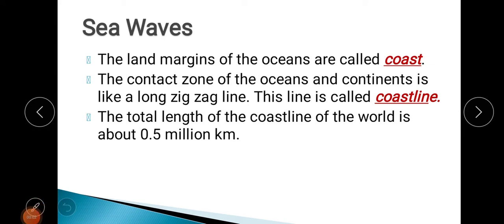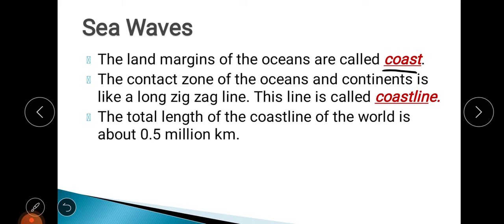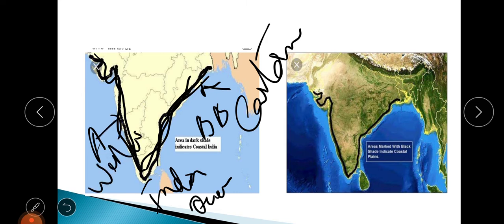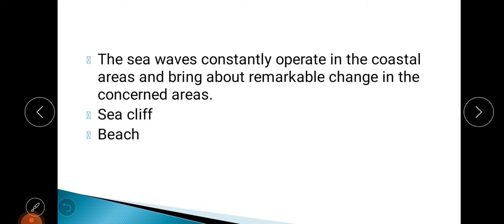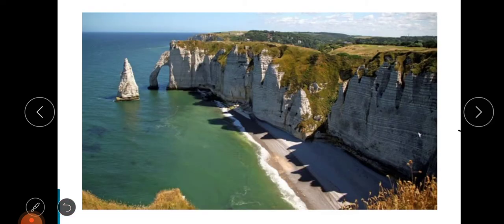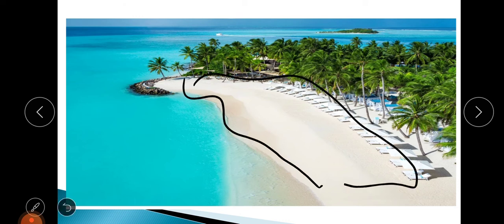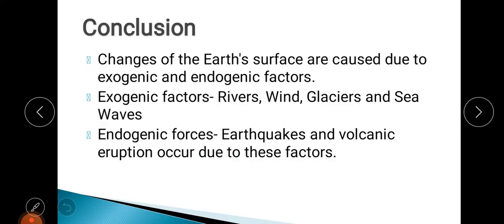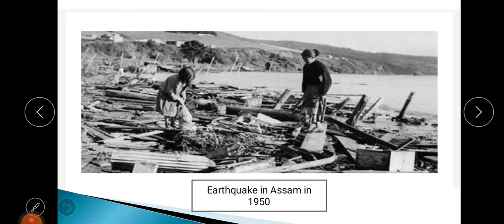Changes of the Earth's surface